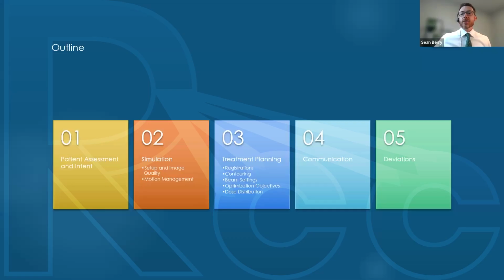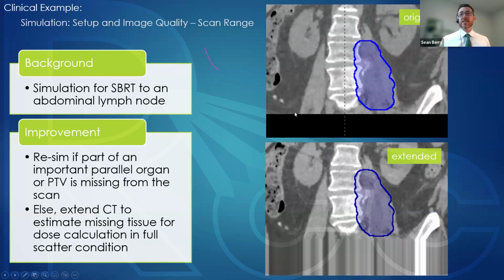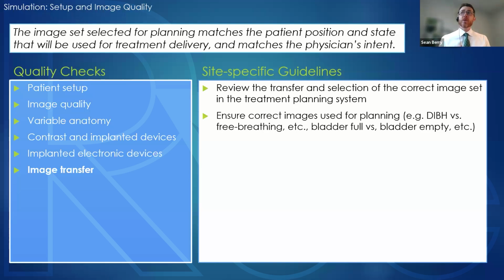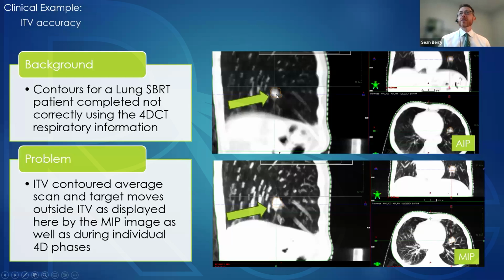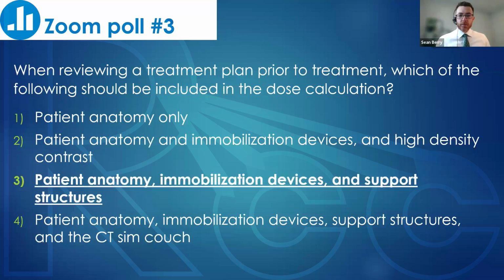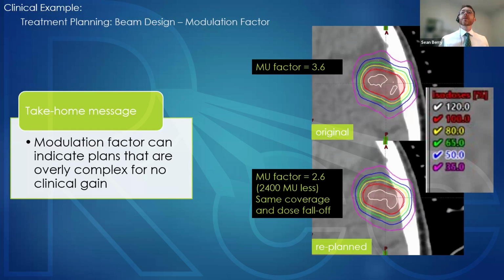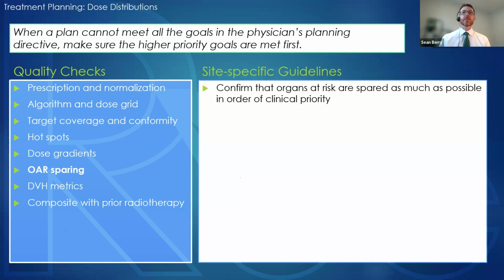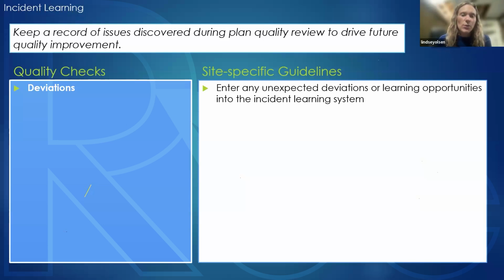Session 3: General Concepts for Plan Quality Review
Sean Berry and Lindsey Olsen provide a review of general concepts that should apply during all treatment plan quality reviews for radiotherapy.